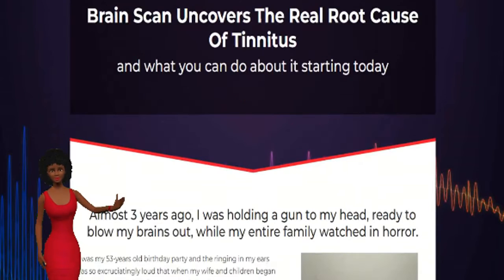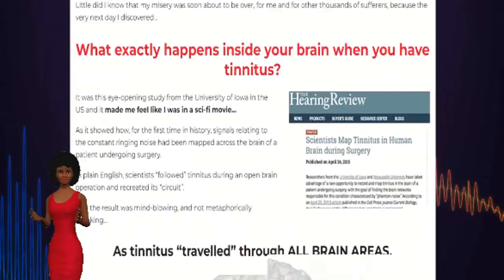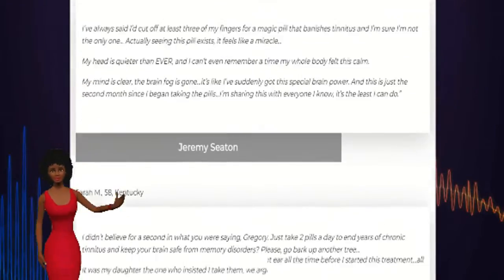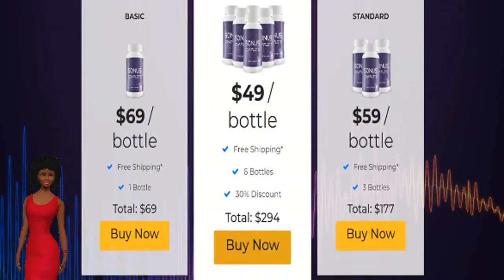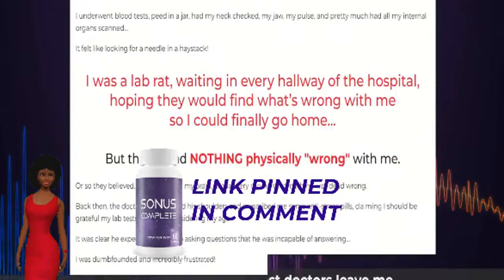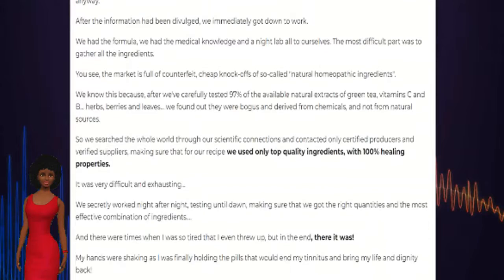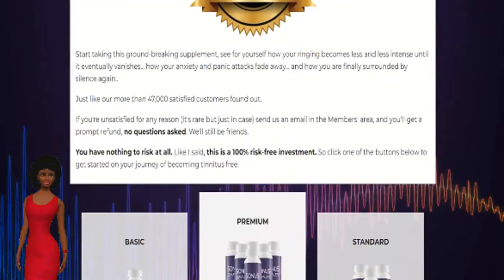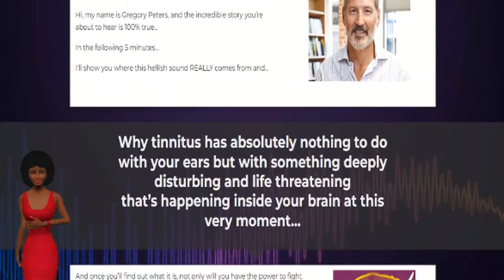SONUS COMPLETE Review 2022 - Sonus Complete SUPPLEMENT - Sonus Complete WARNING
Sonus Complete, Sonus Complete Reviews, Sonus Complete Review

Your days will be quiet and peaceful…

No more headaches, dizziness or nausea…no more constantly feeling angry and depressed…

Forget the dreadful, sleepless nights, when you were tossing and turning, praying for just a second of silence…

You’ll no longer have to struggle at work, trying to figure out what your colleagues are saying and asking “What?” all the time…or pretending you’re focused and serene when that piercing buzz is following you EVERYWHERE…

Moreover, you’ll regain your social life, finally being able to relax and go out with your friends and family, even in the noisiest places…

Just like 47,000 other people did. People like…